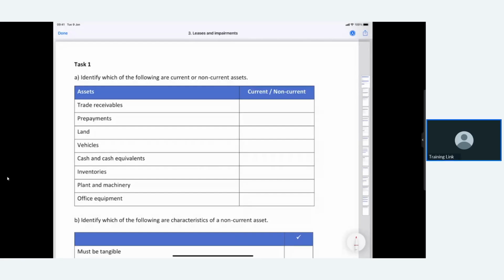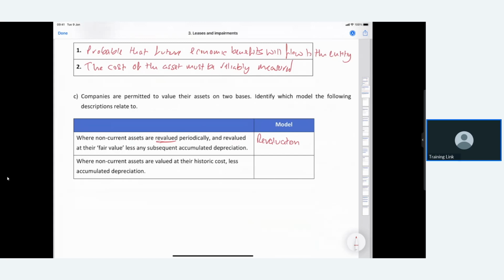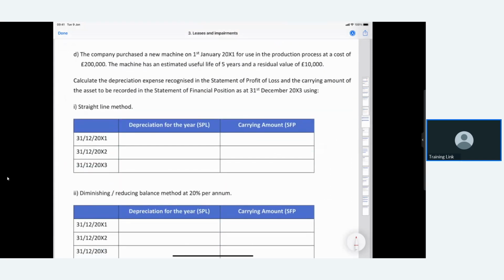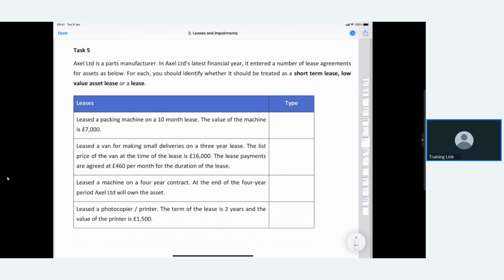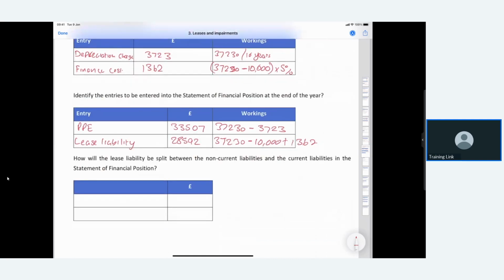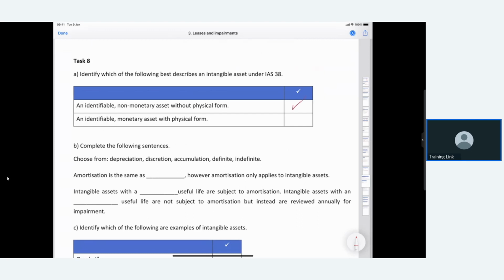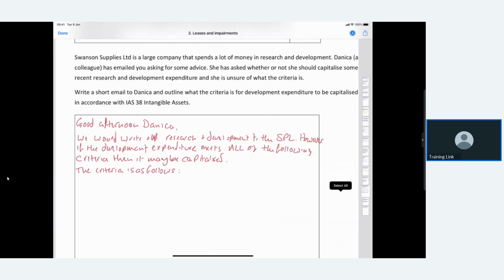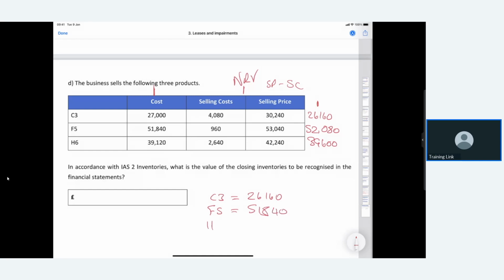AAT Level 4: Leases and Impairments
Studying AAT Level 4 Accounting and want to know more about Leases and Impairments?

In this recording of one of our AAT live classes, Training Link's Will Boardman takes you through this topic with a worked example.